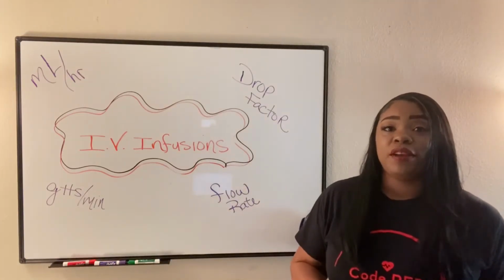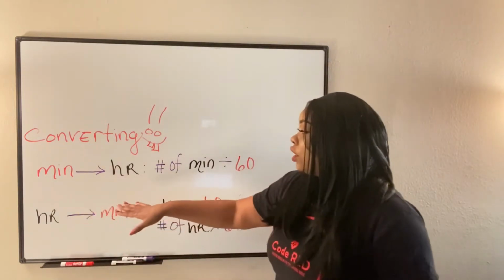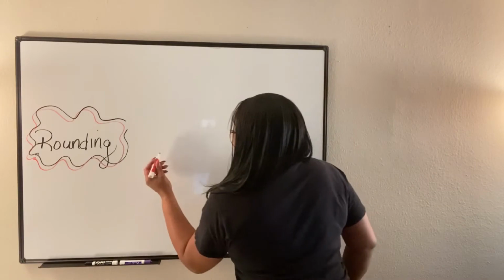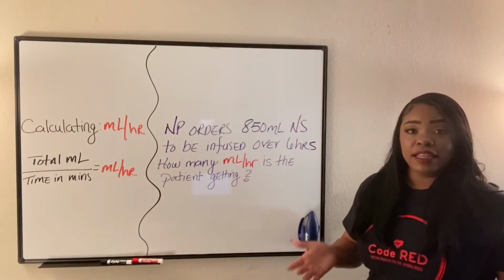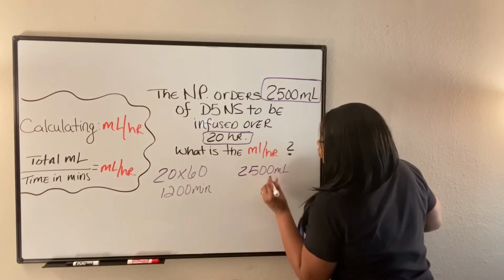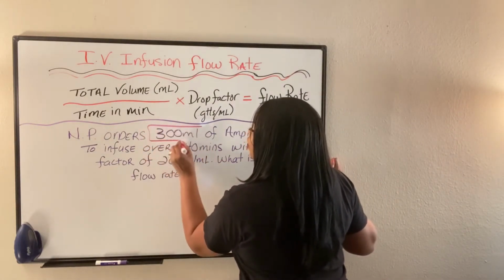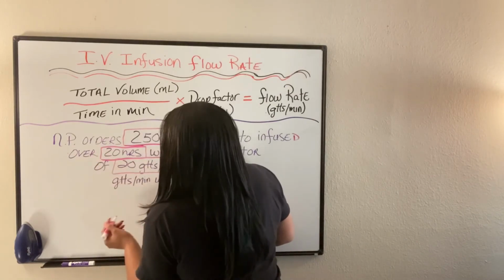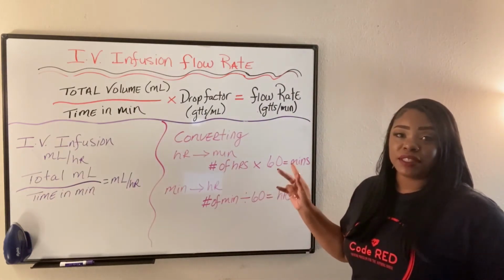Medication Math Calculations Part 3 of 3: Infusion Rates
The Final Video in the Medication Math Calculation Series INFUSIONS!!!  Yaaay!!!
If you are having trouble with Infusion Calculations, DEFINITELY CHECK THIS VIDEO OUT!! This is exactly what you need to know to get through your Infusion Rate Test!!  Flow Rates! Drop Factor!!

Let me know if you need any help by commenting below!
Also...
Go to coderedrn.com and download FREE content related to this VIDEO!!!
Go to Facebook and JOIN CODE RED NURSE MENTOR AND SUPPORT GROUP!!
-Your Code Red NP Mentor 👌🏾